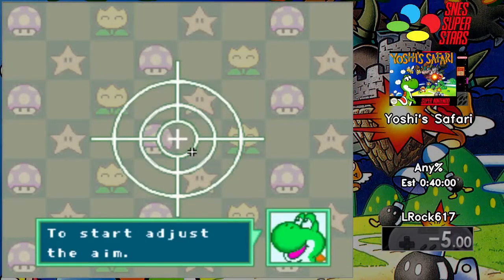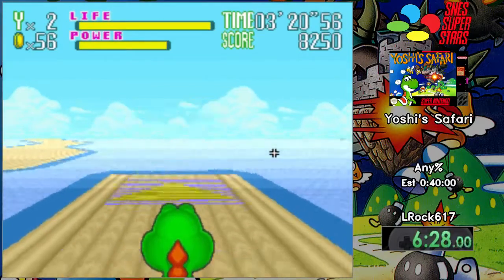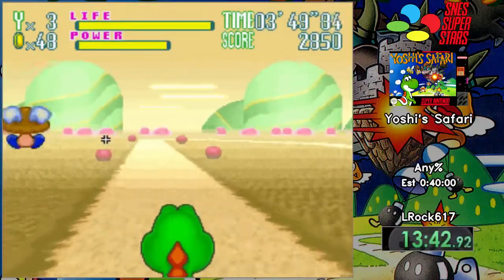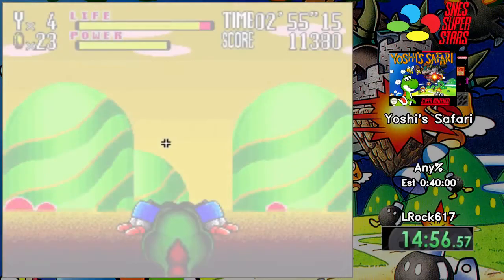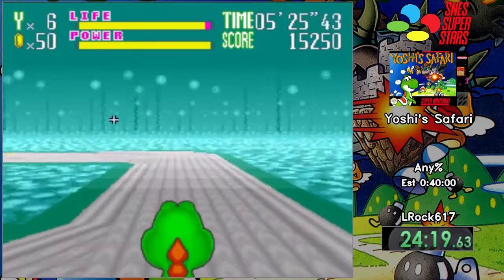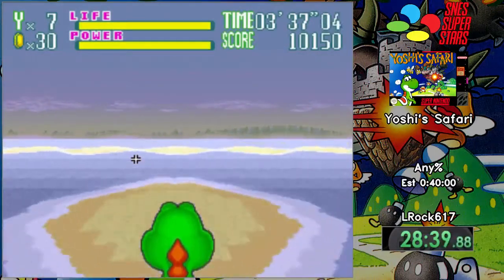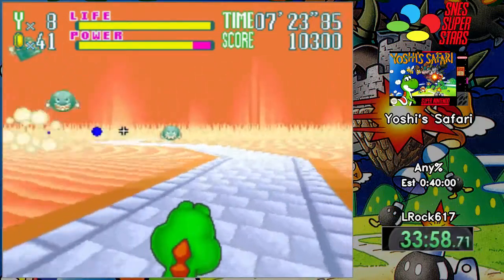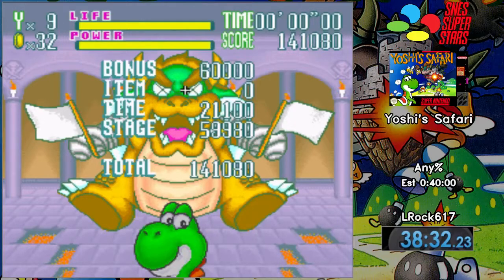Yoshi's Safari speedrun - 38:31